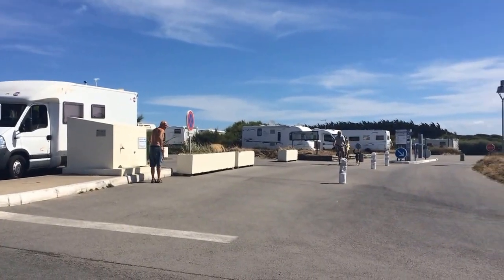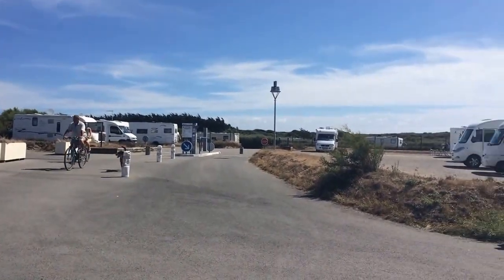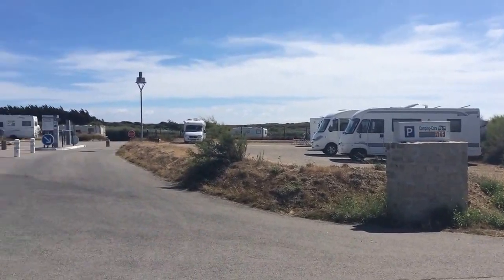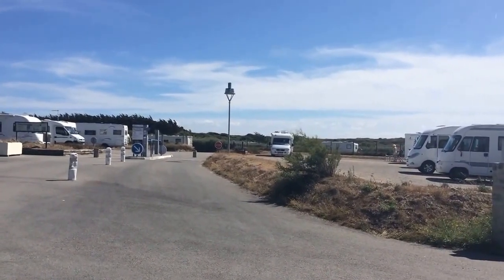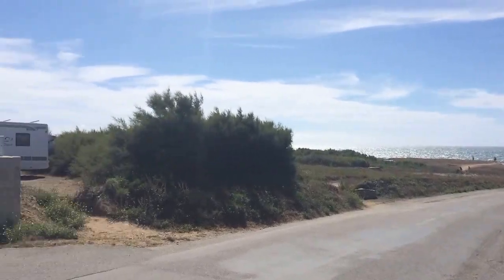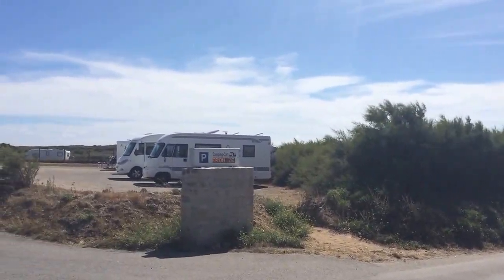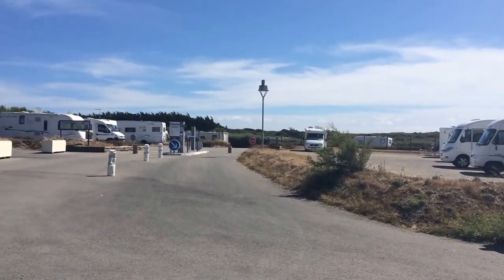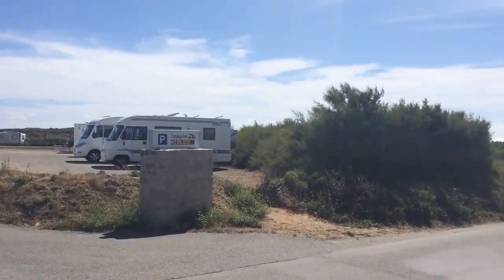Club Motorhome Aire Videos - Quiberon, Brittany, France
The motorhome Aire at Quiberon, Brittany, France - Full details on the Club Motorhome website